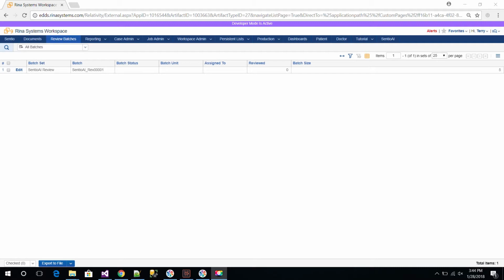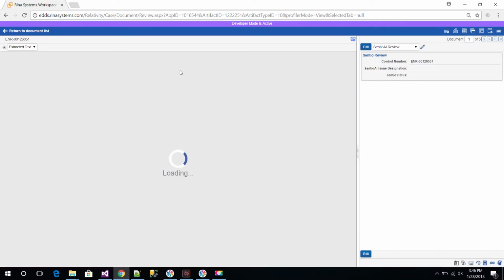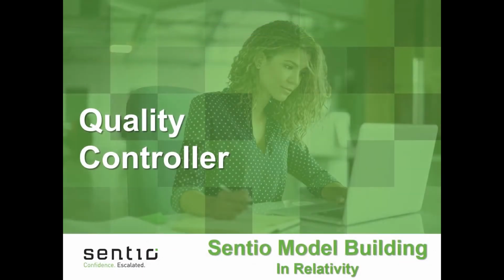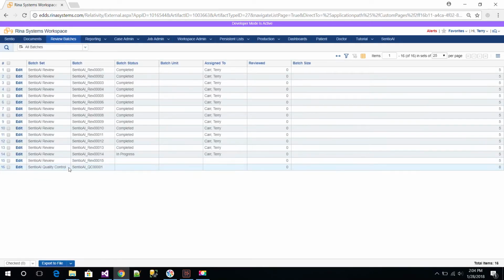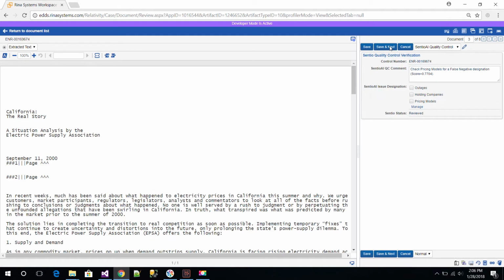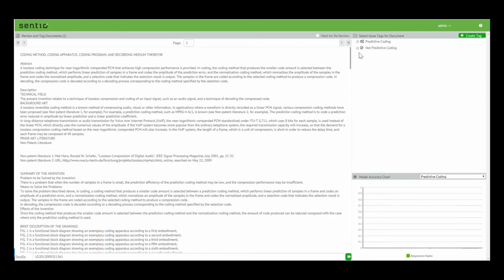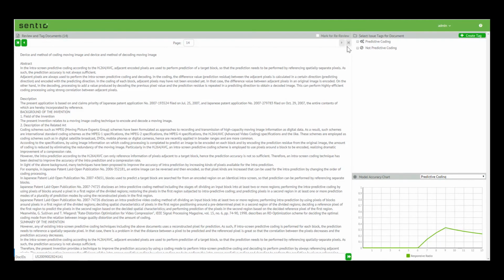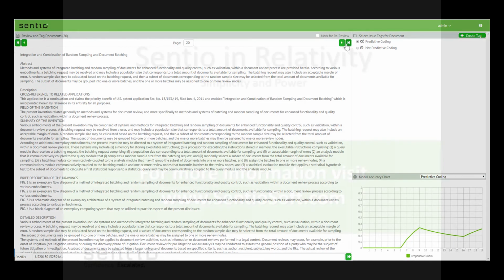Sentio in Relativity Simplicity and Power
This  demonstrates the simplicity and power of the Sentio integration into Relativity.